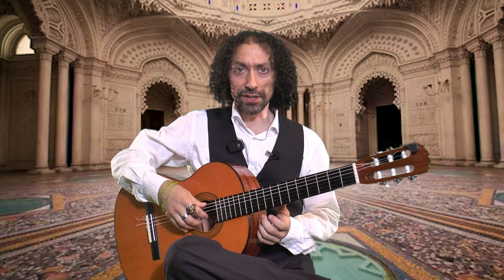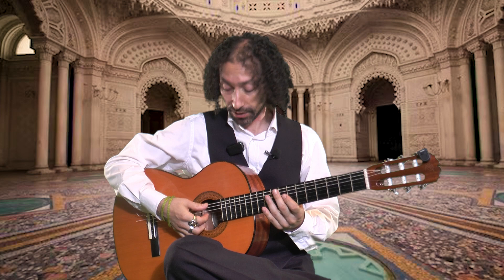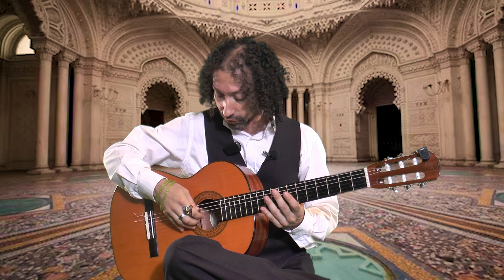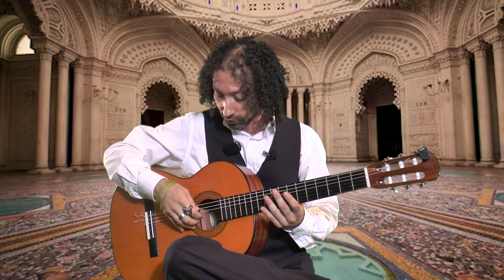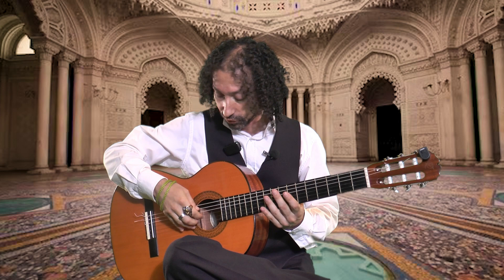⚡Fabio's Flash Class⚡6⚡Session II⚡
The basic arpeggio - one! 🎸🌟🎼

Produced & directed by Fabio Cicala
Director of photography & animation: Umberto Santacroce
2nd assistant camera: Carmine Freeman
Filmed at the GOnaples productions studio